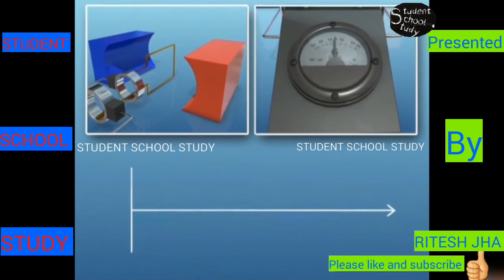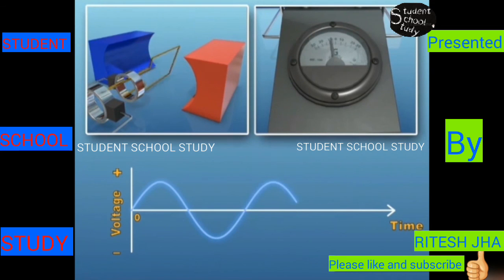How AC GENERATOR WORK & PRODUCE ELECTRICITY ||CLASS 10|| IN ANIMATION || STUDENT SCHOOL STUDY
Video is uploaded on 21 July 2020
In STUDENT SCHOOL STUDY
BY RITESH JHA

In electricity generation, a generator[1] is a device that converts motive power (mechanical energy) into electrical power for use in an external circuit. Sources of mechanical energy include steam turbines, gas turbines, water turbines, internal combustion engines, wind turbines and even hand cranks. The first electromagnetic generator, the Faraday disk, was invented in 1831 by British scientist Michael Faraday. Generators provide nearly all of the power for electric power grids.

The reverse conversion of electrical energy into mechanical energy is done by an electric motor, and motors and generators have many similarities. Many motors can be mechanically driven to generate electricity and frequently make acceptable manual generators.
Electromagnetic generators fall into one of two broad categories, dynamos and alternators.

Dynamos generate pulsing direct current through the use of a commutator.Alternators generate alternating current.

Mechanically a generator consists of a rotating part and a stationary part:

RotorThe rotating part of an electrical machine.StatorThe stationary part of an electrical machine, which surrounds the rotor.

One of these parts generates a magnetic field, the other has a wire winding in which the changing field induces an electric current:

Field winding or field (permanent) magnetsThe magnetic field producing component of an electrical machine. The magnetic field of the dynamo or alternator can be provided by either wire windings called field coils or permanent magnets. Electrically-excited generators include an excitation system to produce the field flux. A generator using permanent magnets (PMs) is sometimes called a magneto, or permanent magnet synchronous generators (PMSMs).ArmatureThe power-producing component of an electrical machine. In a generator, alternator, or dynamo, the armature windings generate the electric current, which provides power to an external circuit. The armature can be on either the rotor or the stator, depending on the design, with the field coil or magnet on the other part.